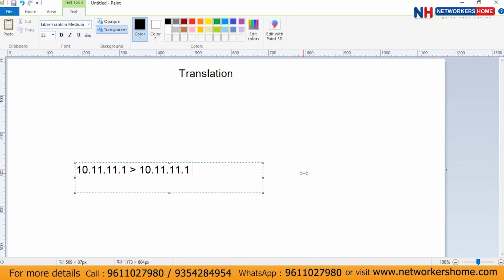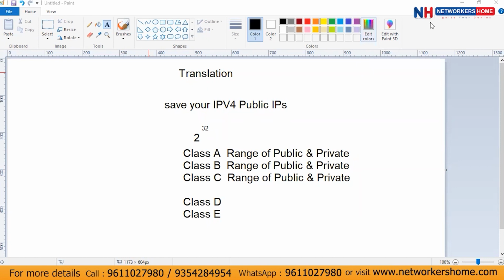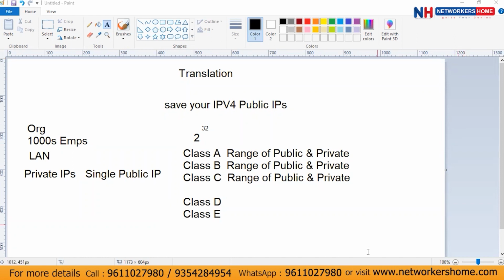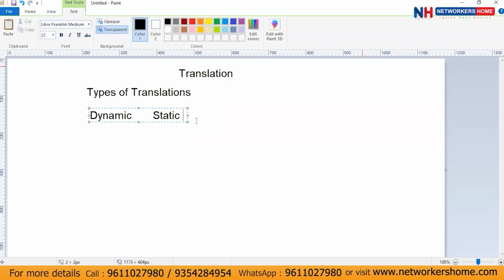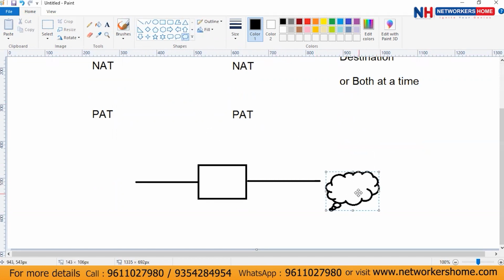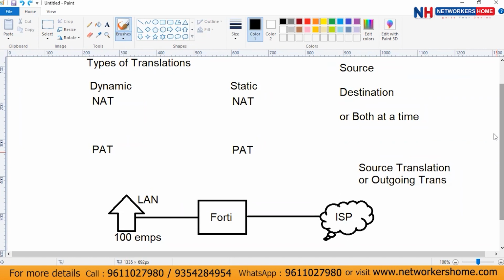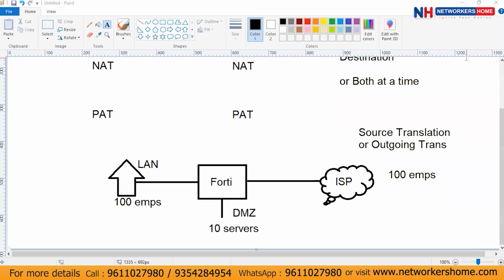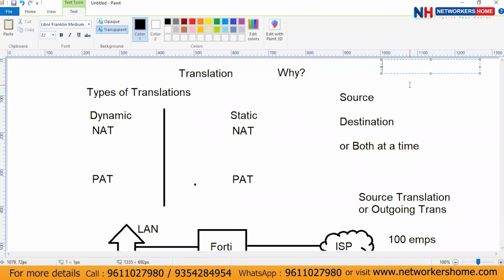Understanding FortiGate Firewall NAT Types: A Comprehensive Training Guide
In this training session, we dive deep into NAT (Network Address Translation) types used in FortiGate Firewalls. We’ll explore why translation is essential, focusing on its role in conserving public IP addresses and enabling secure, efficient communication within networks.

📚 Here’s what you'll learn:

👉 Introduction to NAT
👉 Types of NAT
👉 Security Implications
👉 Scenarios and Use Cases

Join us to get a comprehensive understanding of NAT types and how to apply them effectively in various network scenarios!

📚 Placement Programs:
CCNA + CCNP Combo

📘 Cisco Courses:
CCNA Course 200-301

🔥 Firewall Courses:
F5 LTM v13

☁️ Cloud and Security:
AWS Associate